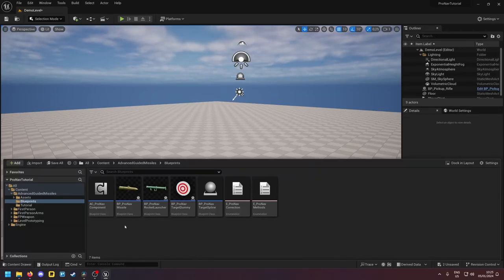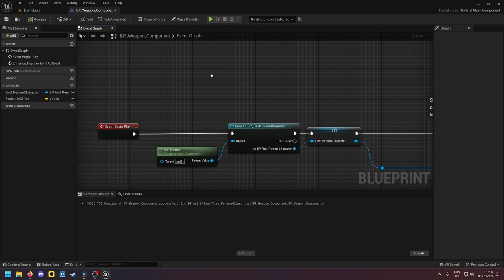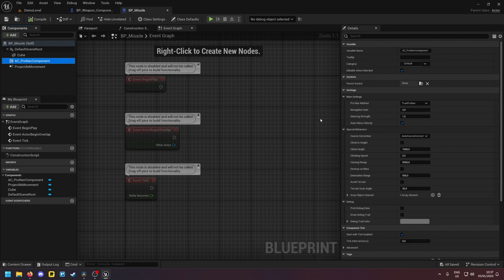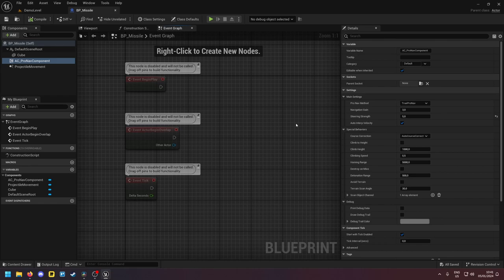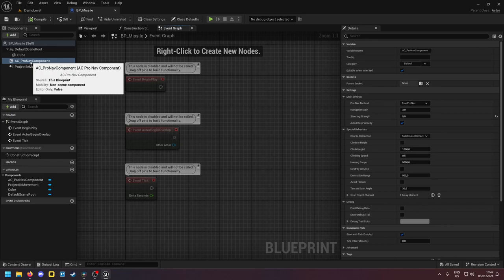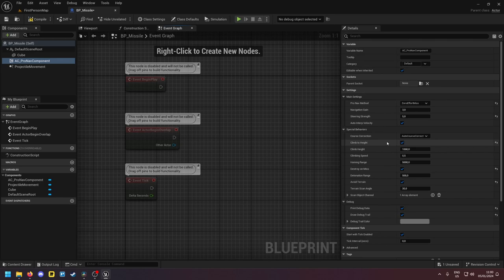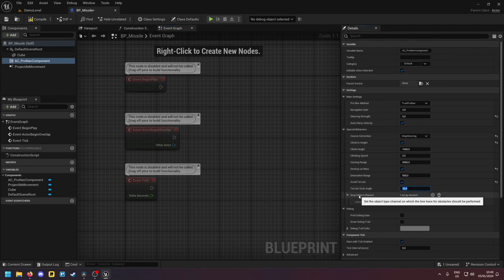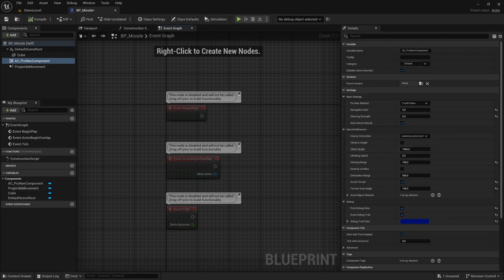Advanced Guided Missiles Tutorial + Setup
00:00 - Basic Setup
03:24 - Missile Speed
03:40 - Steering Strength
04:36 - Navigation Gain (N)
6:26 - ProNav Method
07:40 - Auto Interp Velocity
8:35 - Auto Correct Course
10:17 - Climb to Height
11:10 - Destroy on Miss
11:55 - Avoid Terrain
12:54 - Debug Settings
13:24 - Other Tips